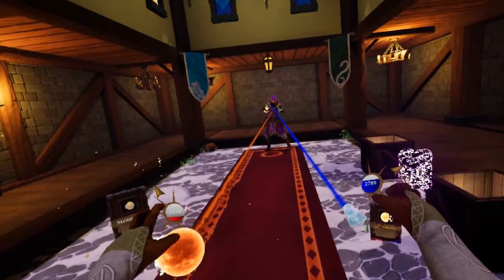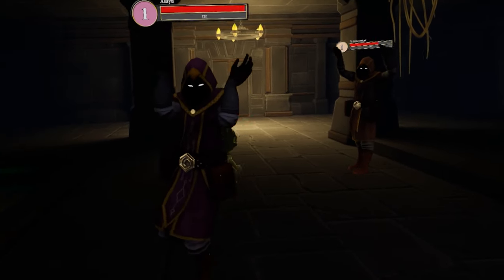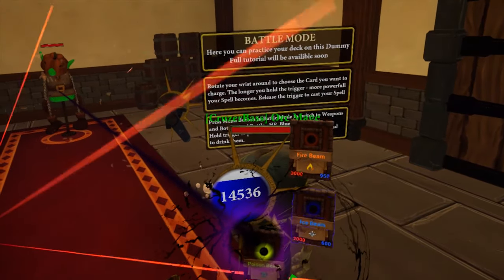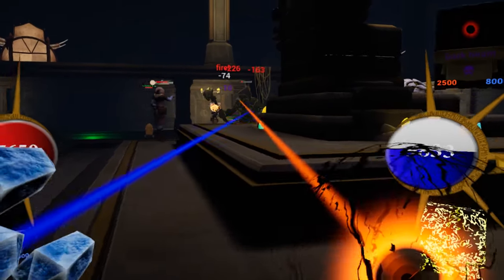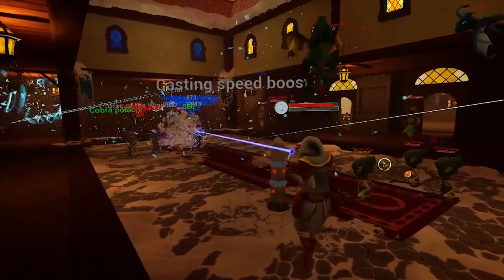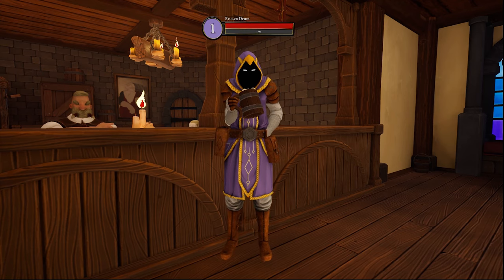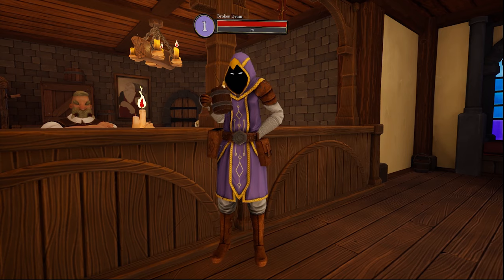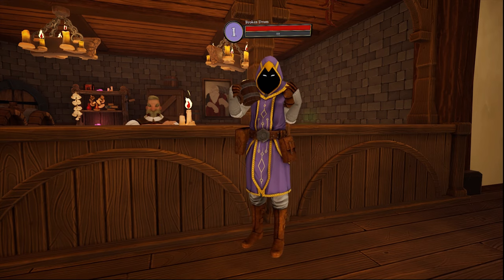VR VISIONAIRES #2 | THE TAVERN OF MAGIC | FIRST PERSON MULTIPLAYER SPELL CASTING CARD GAME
Welcome to the second episode in my VR Visionaries series! today well be taking a look at the VR title The Tavern of Magic, a game that puts you in to the world of spell casting, deck building, dungeon crawling action! The game is developed by a studio in Russia named Gnamics, its a first person multiplayer card game where you battle goblins in a dungeon and other players at the tavern!